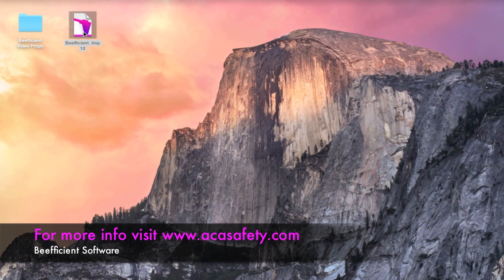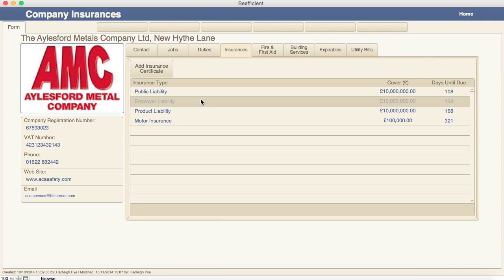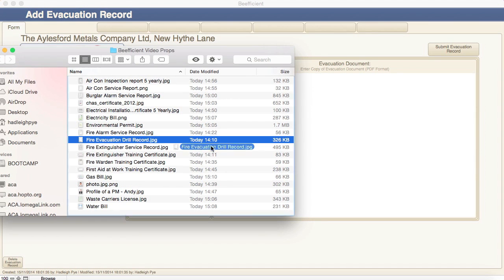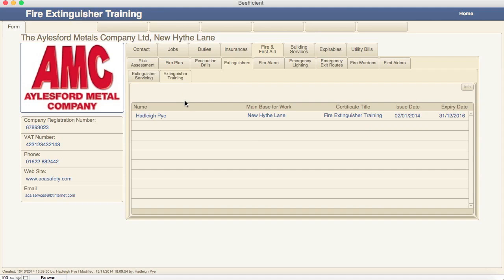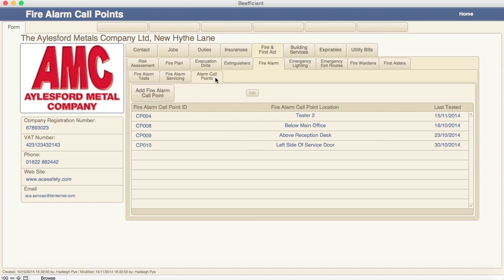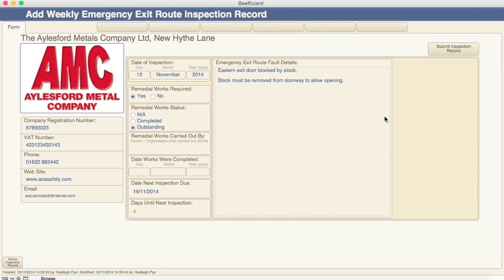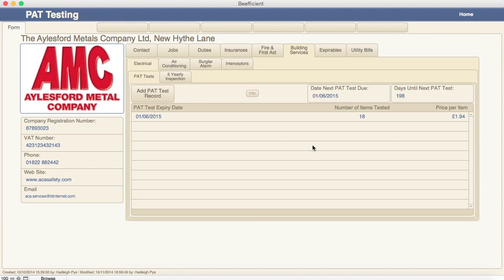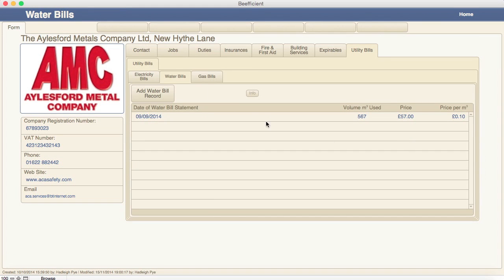Beefficent Facilities Management Software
Facilities Management Software for facilities managers.

This can be used on single or multi-sites and can be used by Facilities Managers or by Facilities Management Companies.